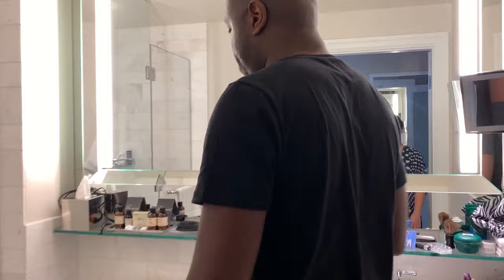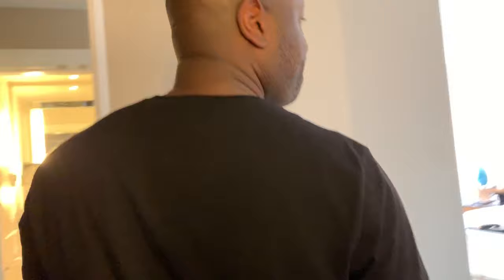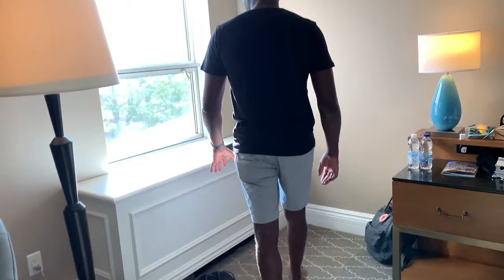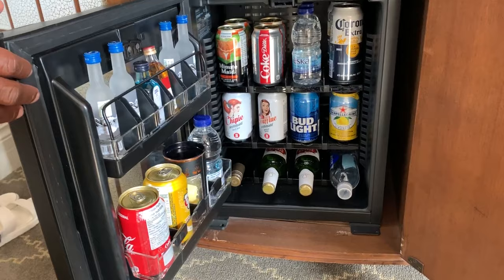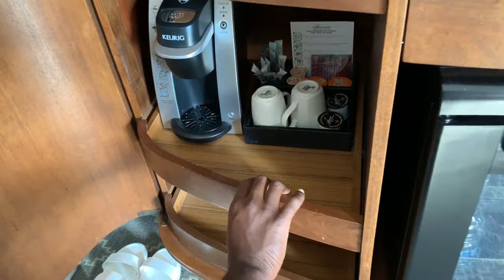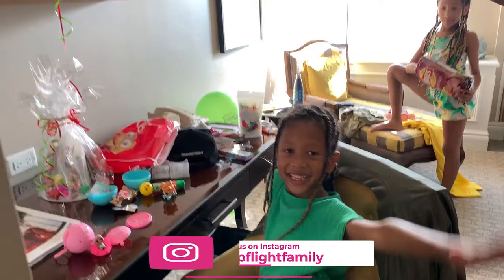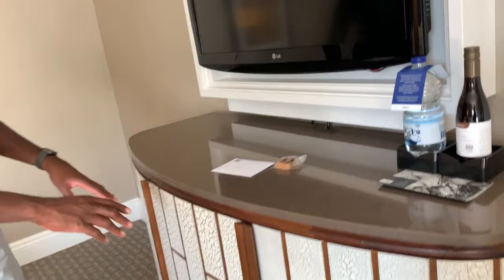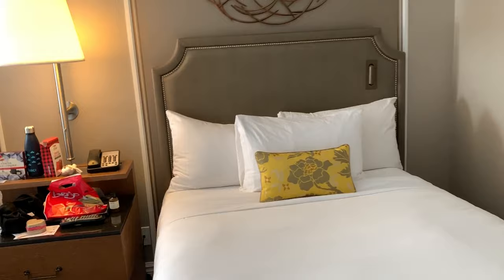King and Double Adjoining Rooms - Fairmont Le Chateau Frontenac Room Tour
Fairmont Le Chateau Frontenac is a historic, elegant luxury hotel in Quebec City in Quebec, Canada. Here's a room tour of adjoining rooms 6279 and 6281, two Deluxe Rooms, one king and one double.

If you enjoy a European feel, you'll love the Fairmont Le Chateau Frontenac. The accommodations offer an unparalleled level of luxury and service. With elegantly styled chateau furnishings and contemporary decor, each guest is treated to a spectacular stay in Quebec City.

2) ✅  FREE GUIDE: "The 10 Travel Products Every Family Should Own"

5) 🎥 WATCH THESE RECOMMENDED VIDEOS

ABOUT